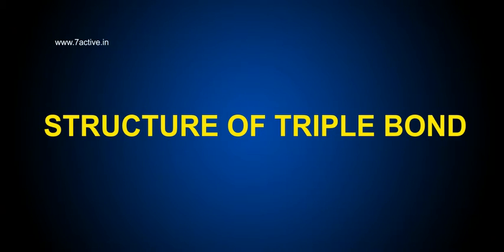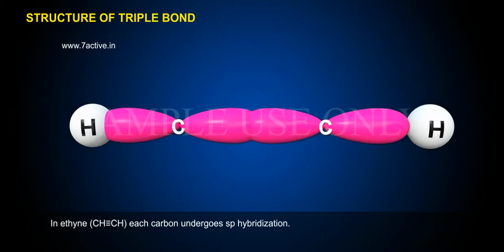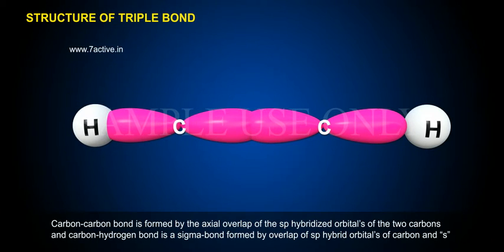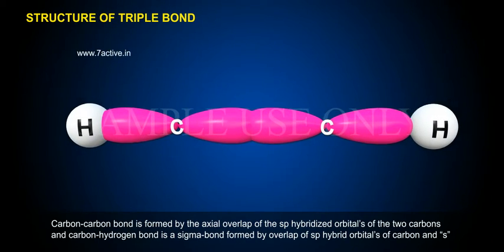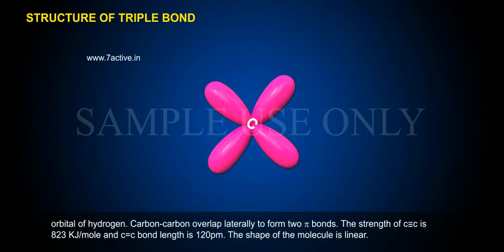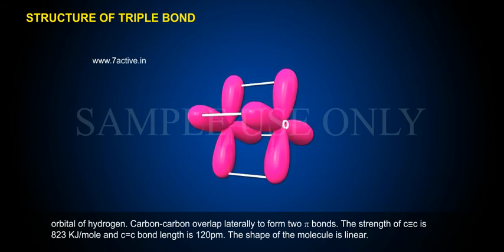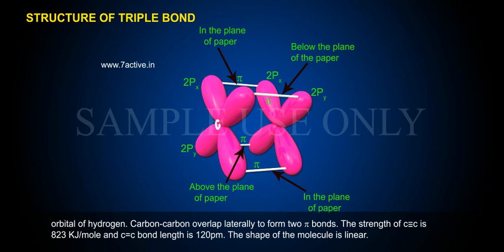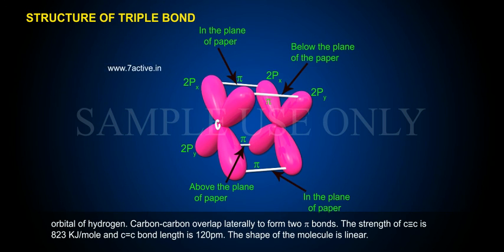STRUCTURE OF TRIPLE BOND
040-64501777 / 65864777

7 Active Technology Solutions Pvt.Ltd. is an educational 3D digital content provider for K-12. We also customise the content as per your requirement for companies platform providers colleges etc . 7 Active driving force "The Joy of Happy Learning" -- is what makes difference from other digital content providers. We consider Student needs, Lecturer needs and College needs in designing the 3D & 2D Animated Video Lectures. We are carrying a huge 3D Digital Library ready to use.

HYDROCARBONS:Alkynes:Structure of triple bond:InethyneCH=CH each carbon undergoes sp hybridization. Carbon- bond is formed by the axial overlap of the sp hybridized orbital's of the two carbons and carbon- hydrogen bond is a sigma-bond formed by overlap of sp hybrid orbital of carbon and "s" orbital of hydrogen. Overlap laterally to form two π bonds. The strength of c triple bond c is 823 KJ/ mole and c=c bond length is 120 pm. The shape of the molecule is linear